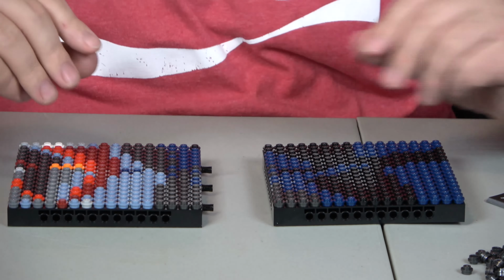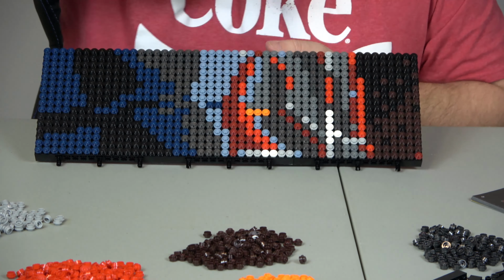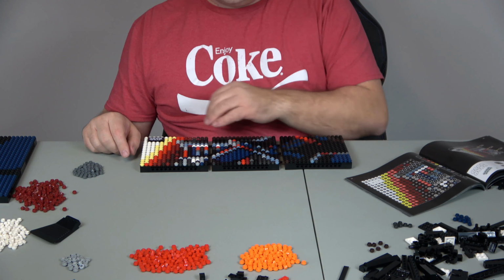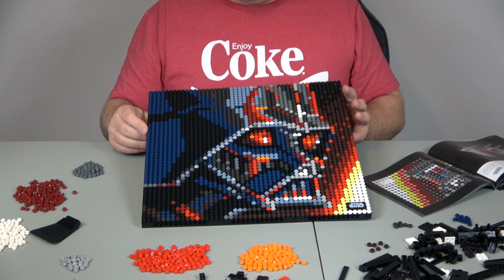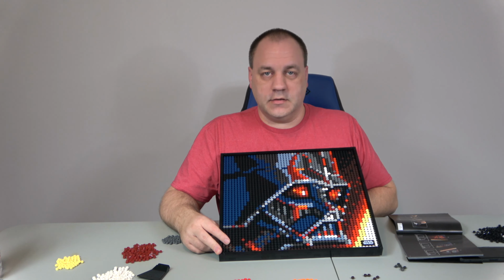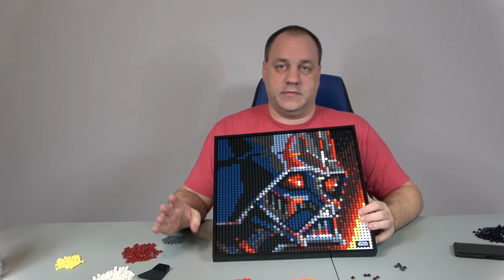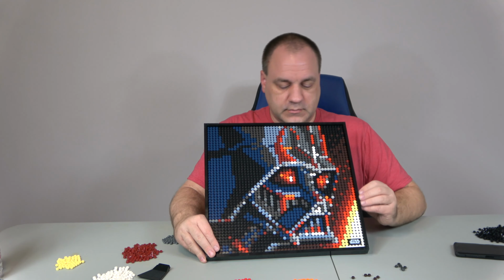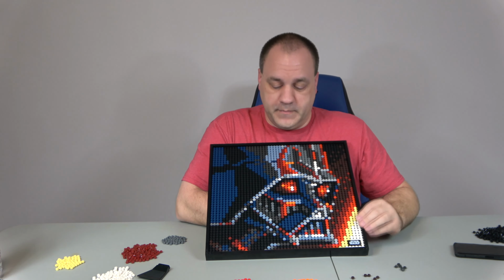Unboxing Lego 31200 The Sith Set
Unboxing, building, and review of Lego 31200 The Sith Set.  3,406 Pieces.